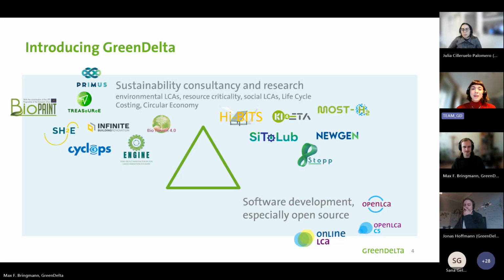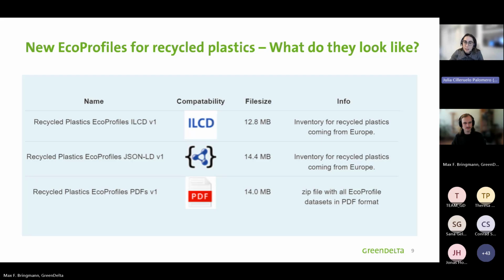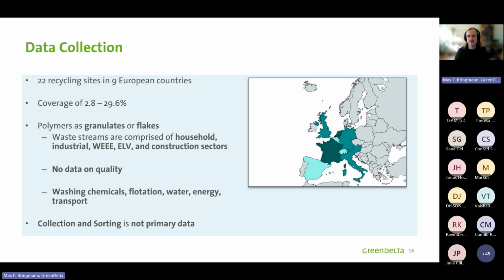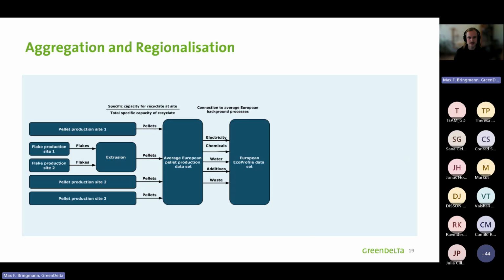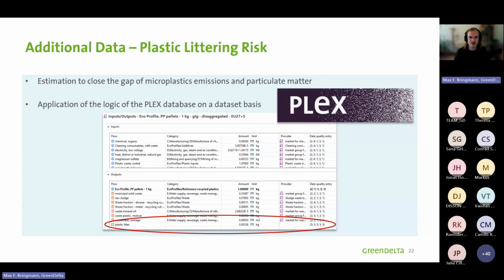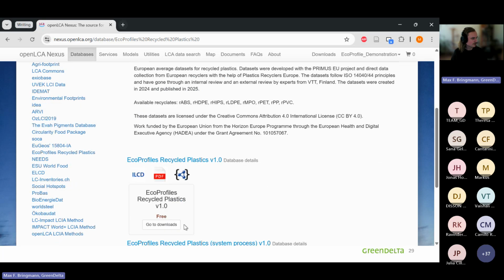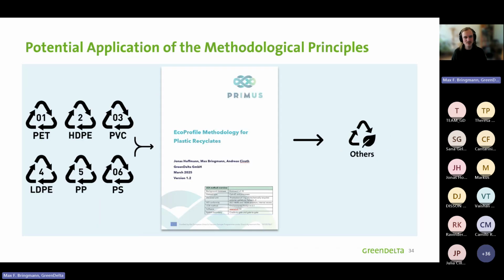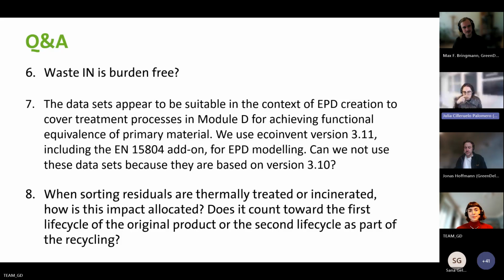Webinar: EcoProfiles public LCA datasets for recycled plastics in Europe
After the closing of PRIMUS project, the team of GreenDelta that participated to the project is happy to present the developed free EcoProfiles for recycled plastics. In this webinar, you will learn what EcoProfiles are, the methodology behind them, and see a practical demonstration using openLCA. At the end, a Q&A session will go through participants' questions.

Our website to get in touch with the openLCA community and answer your questions